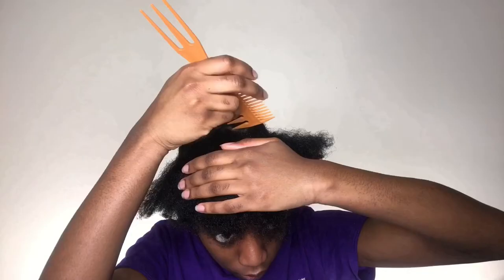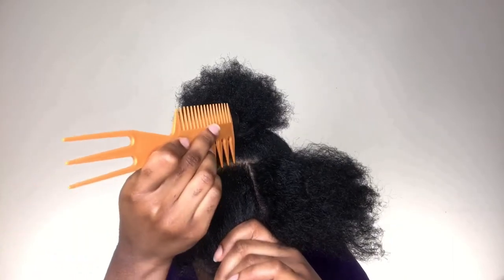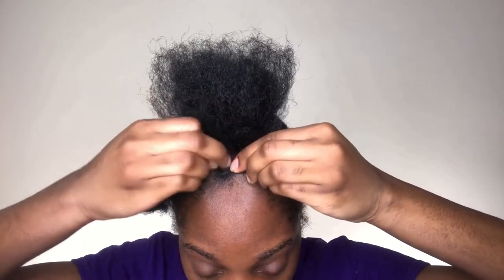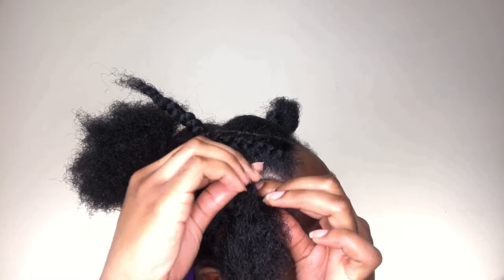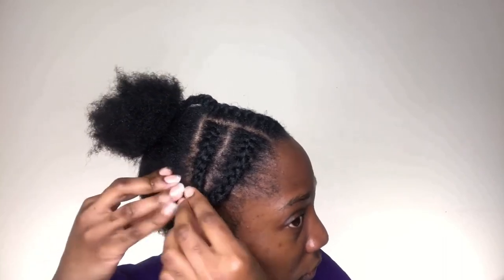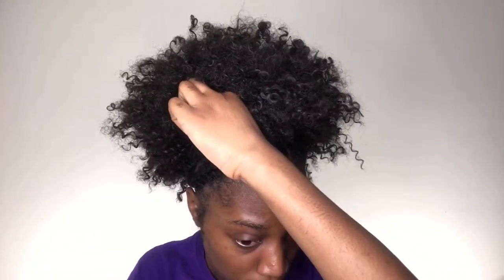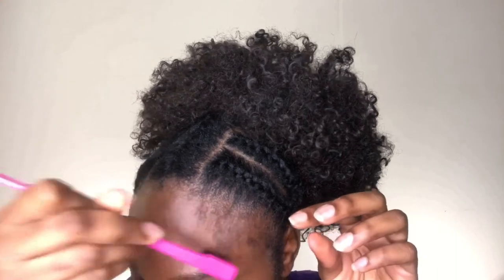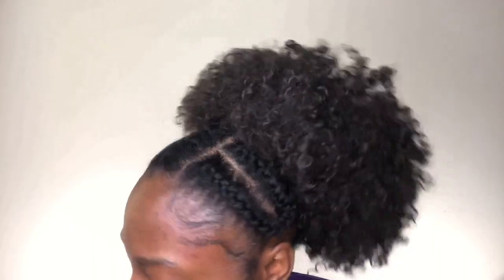HOW TO GET THE PERFECT BIG PUFF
In this video I’m going to be showing you guys how I got this huge puff and don’t worry, it’s short hair friendly. Enjoy & Stay Beautiful 💜

PRODUCTS USED:
Wide tooth comb
Hair ties
Bobbie pins